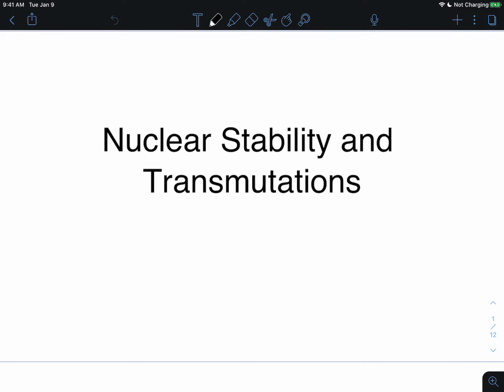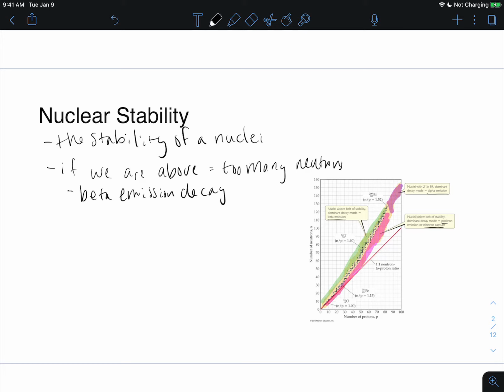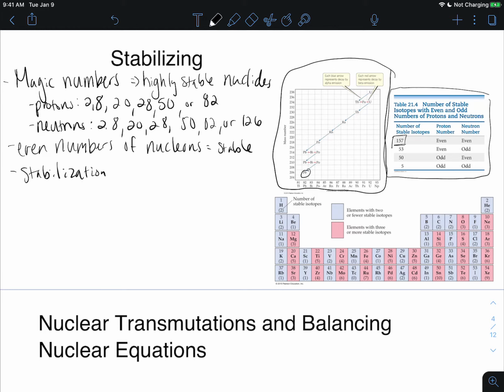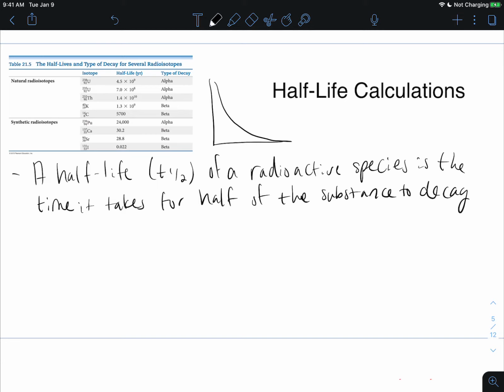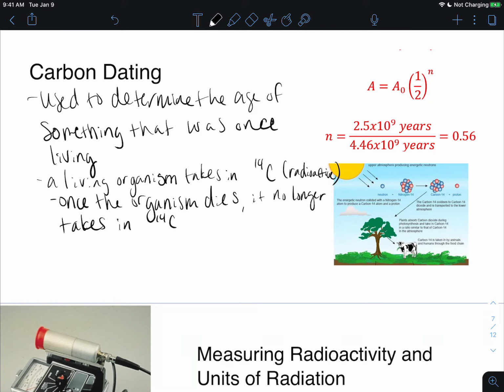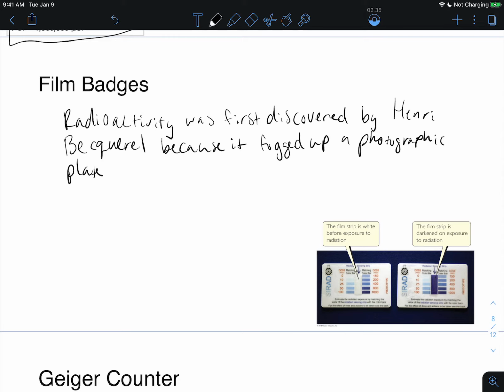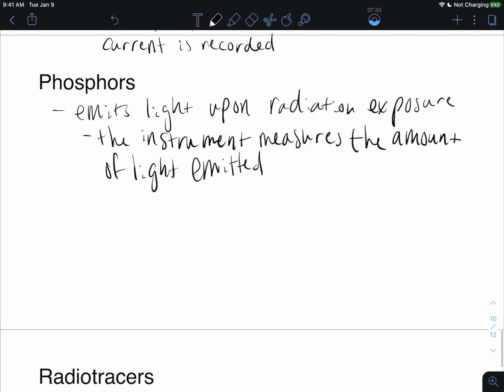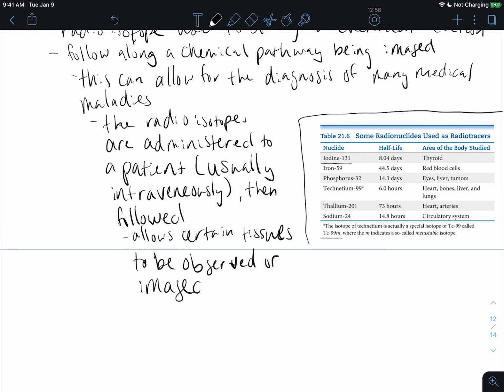Nuclear Stability and Transmutations